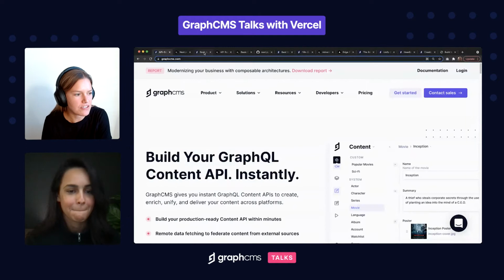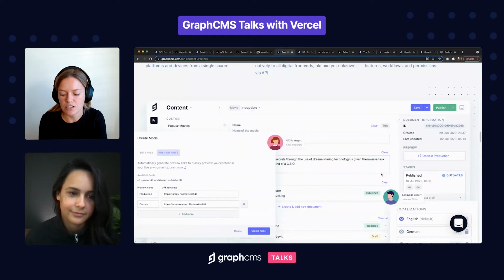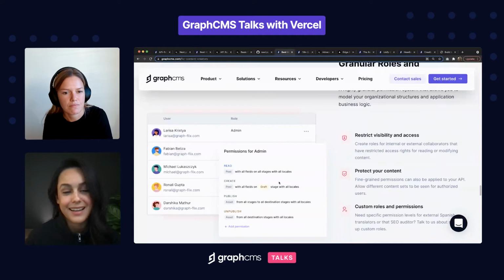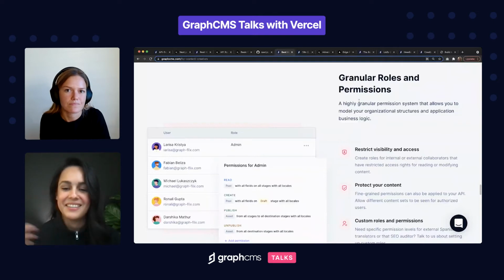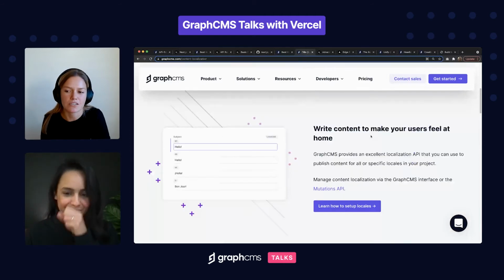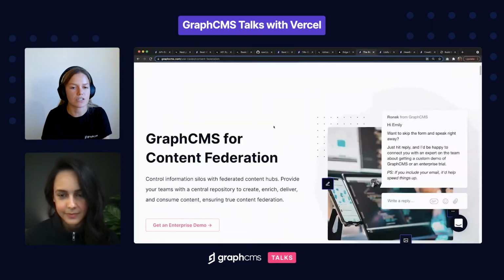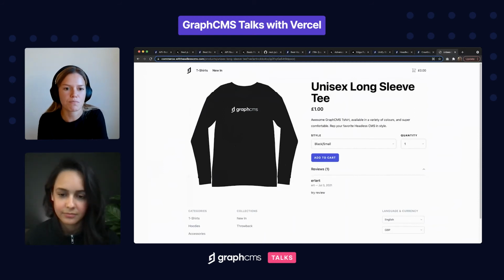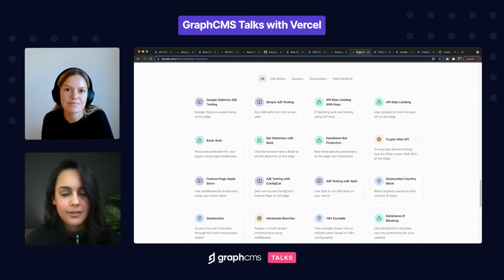GraphCMS Talks with Delba de Oliveira from Vercel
Emily and Delba take a closer look at common use cases where GraphCMS and Next.js work together to build high-performing sites.

The talk kicks off with a high-level overview of GraphCMS and Next.js including some recently launched features. GraphCMS recently launched scheduled publishing, allowing teams to plan to publish content in the future. Vercel hosted Next.js Conf where the team launched Next.js 12, announcing several features including Middleware and their new Next.js Compiler written in Rust.

Tune in to learn more about how use cases like Content Operations, eCommerce, and Knowledge Management can be better served when using modern microservice-led stacks.